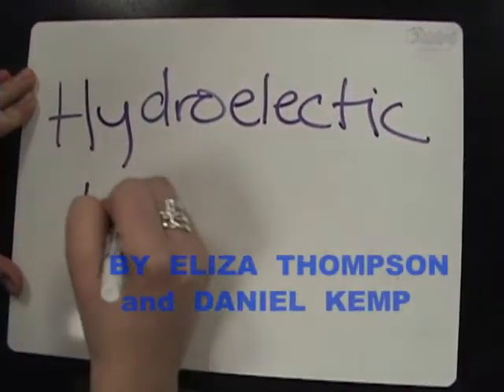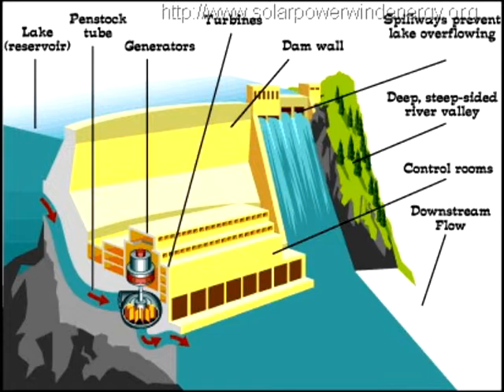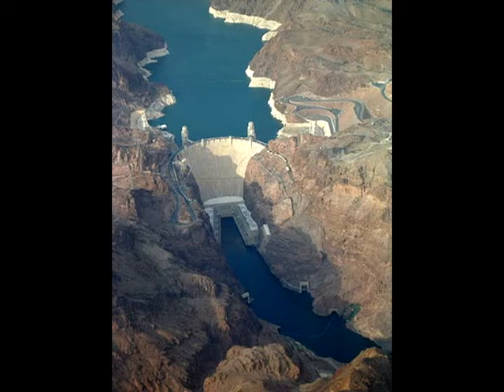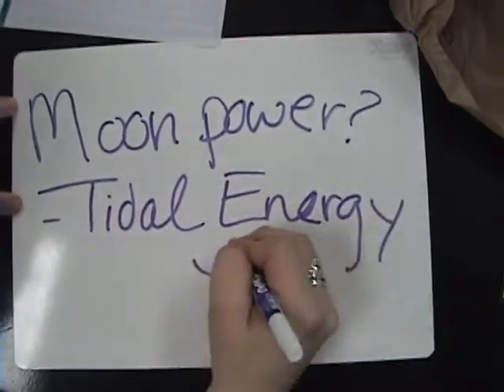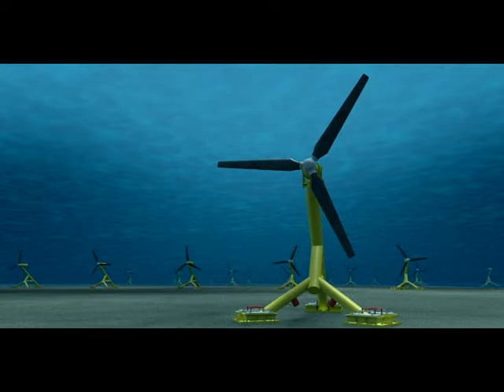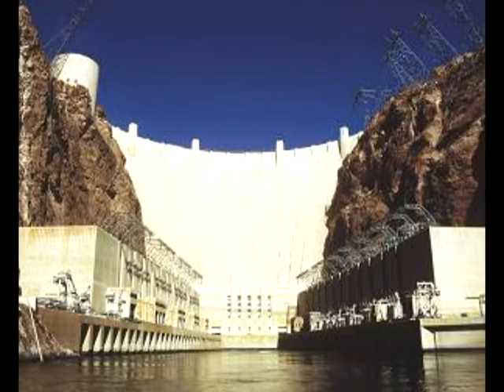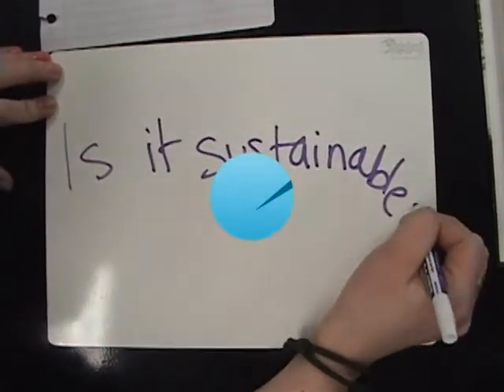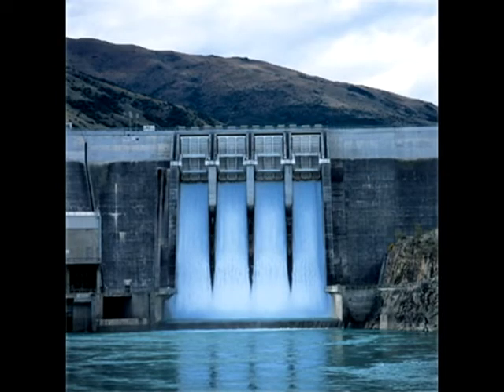HydroElectric Energy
APES Notes video